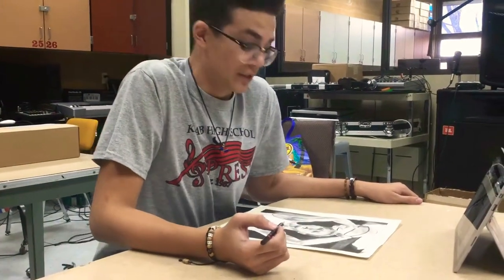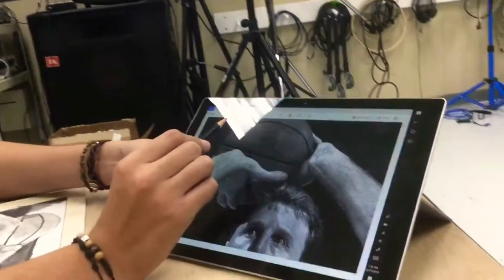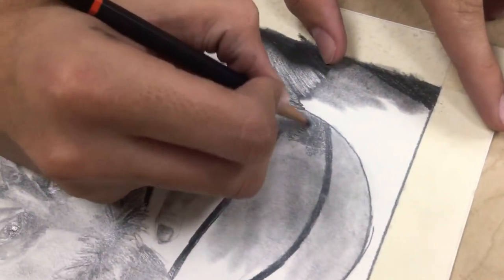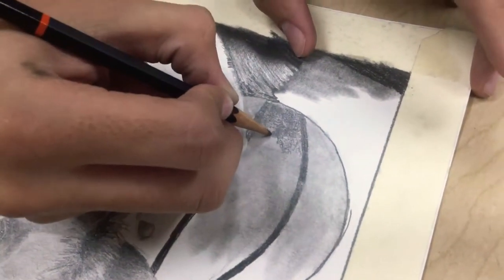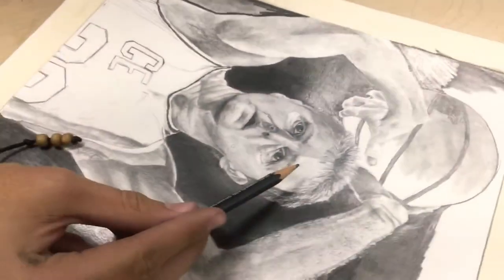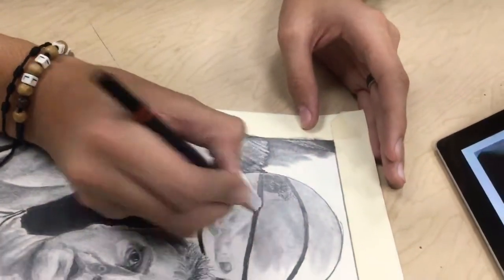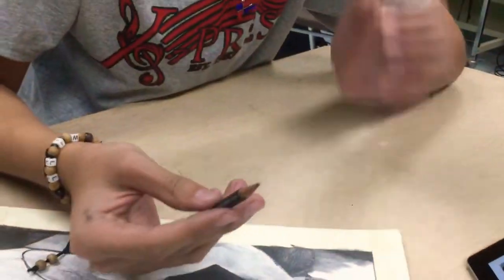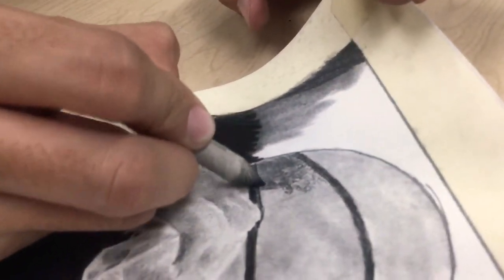Public Speech Vid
How to use texture